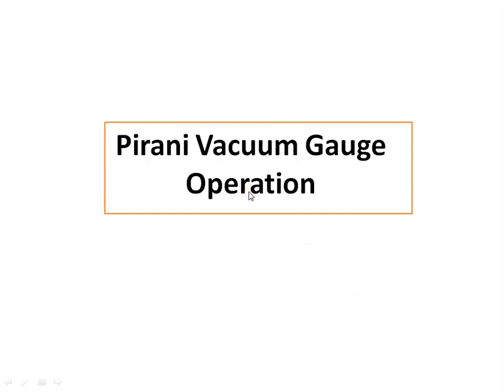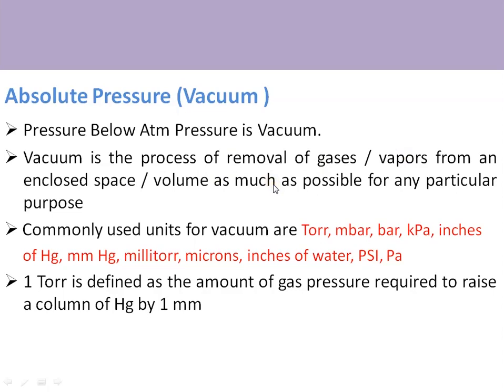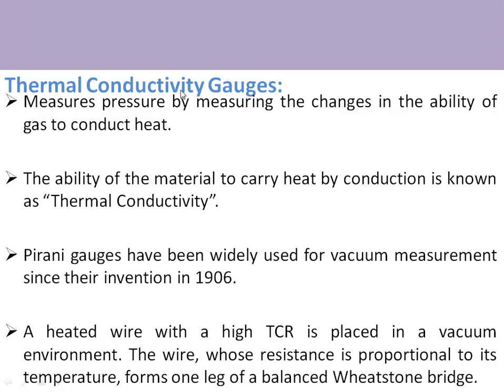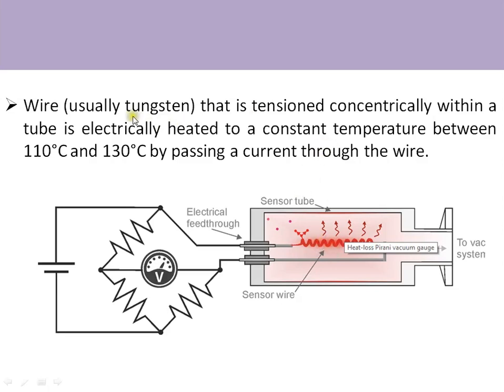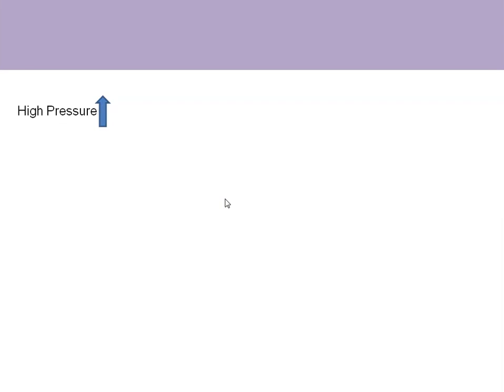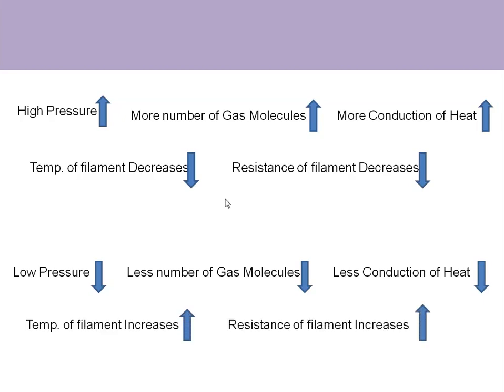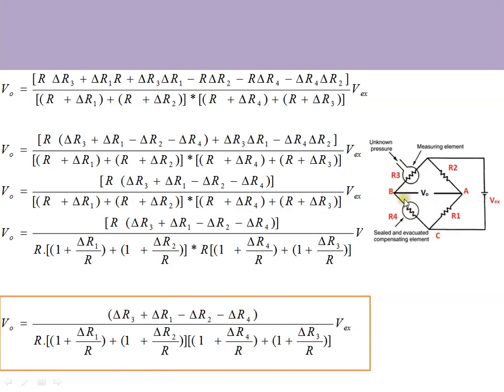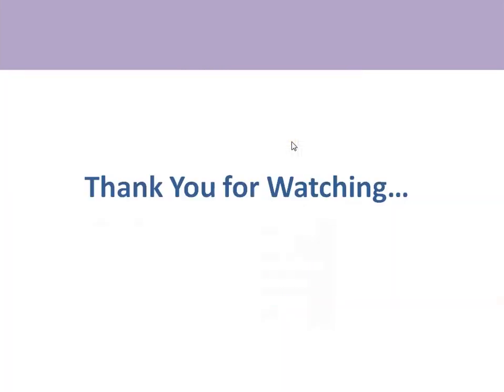Pirani Vacuum Gauge|| Thermal Conductivity Gauge Operation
In this video discussed about pirani vacuum gauge which is indirect pressure measuring technique based on thermal conductivity of gases.